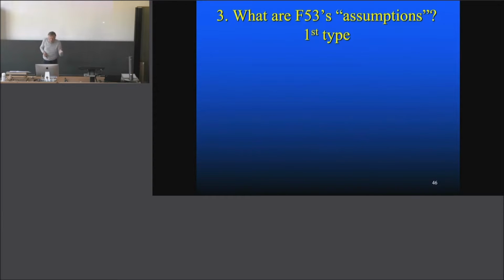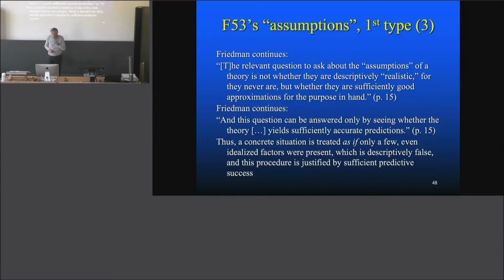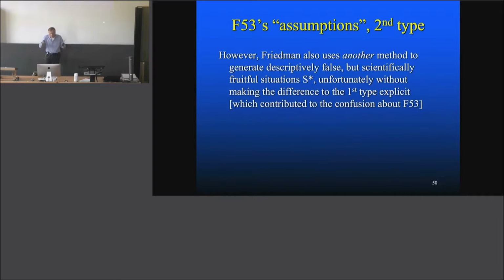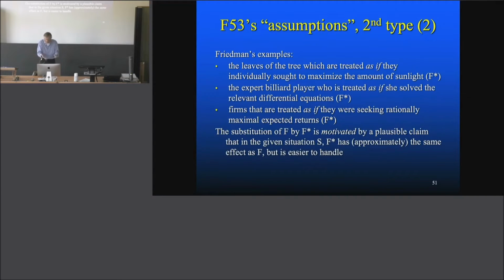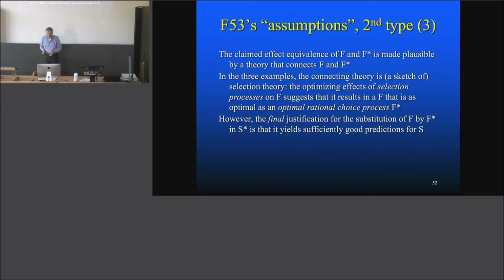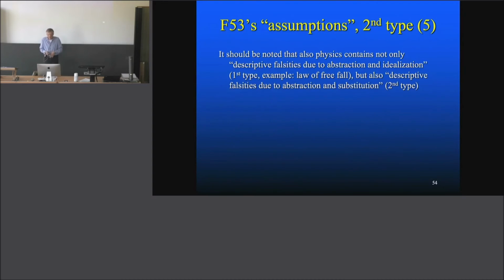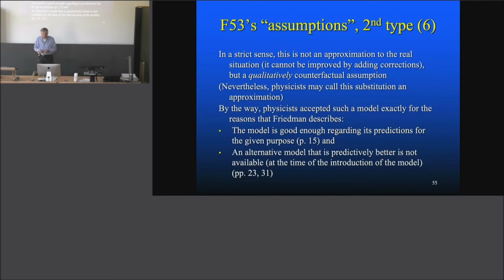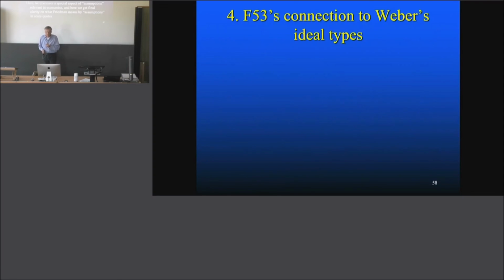Philosophy of Economics V.5 Comments on Friedman (1953), part 2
Section V: Friedman’s “The Methodology of Positive Economics” (1953)
V.5 Comments on Friedman (1953), part 2: What are F53's "assumptions"?
Prof. Paul Hoyningen-Huene, University of Zurich, Dept. of Economics, spring term 2022
Literature: Friedman, Milton (1953): "The Methodology of Positive Economics". In Essays in Positive Economics. Chicago: University of Chicago Press, pp. 3-43. Facsimile reprint in U. Mäki (ed.): The Methodology of Positive Economics: Reflections on the Milton Friedman Legacy. Cambridge UP, 2009